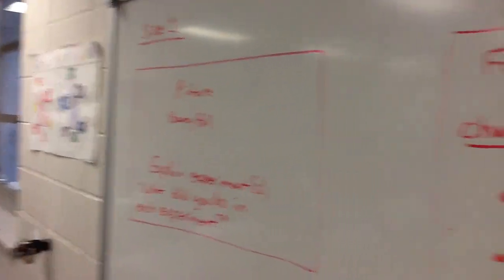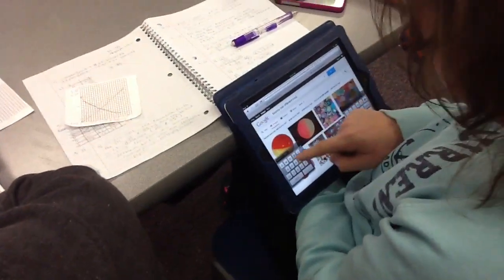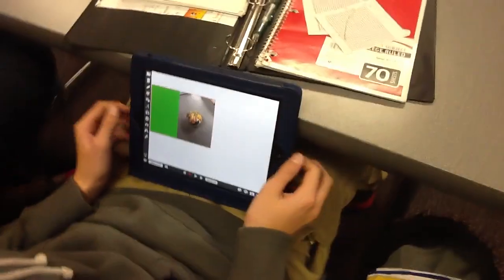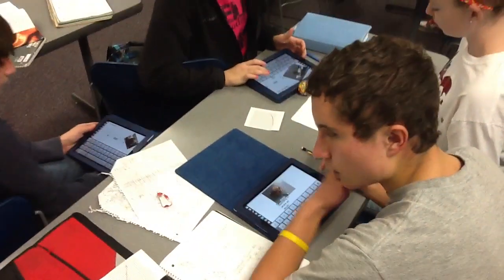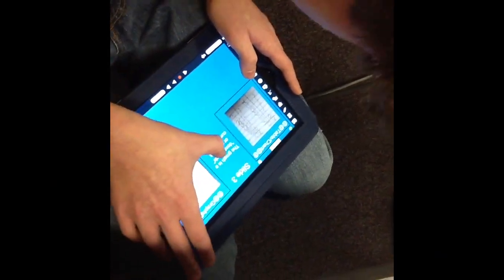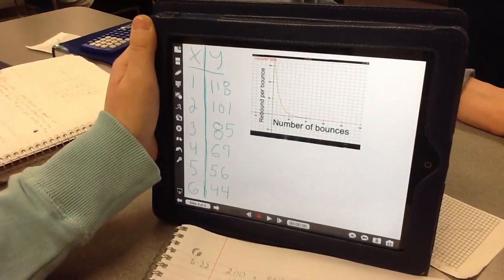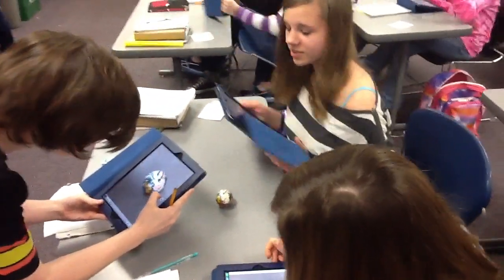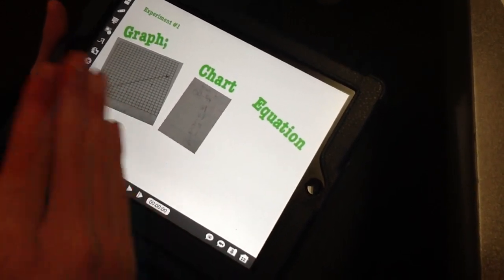Explain Everything Algebra I